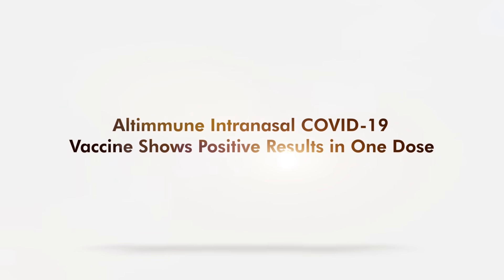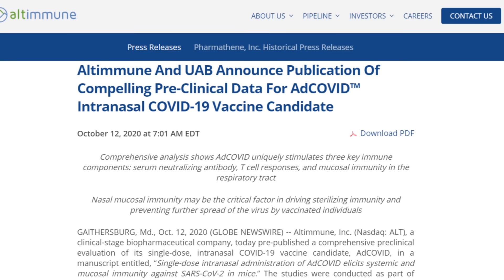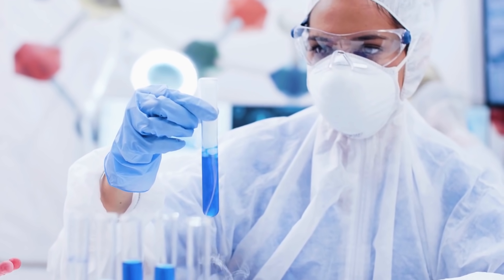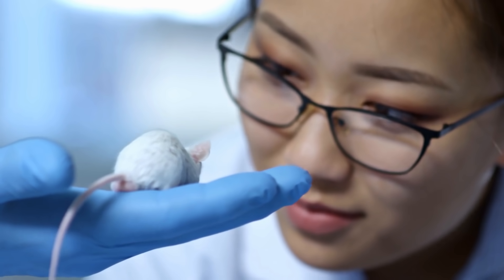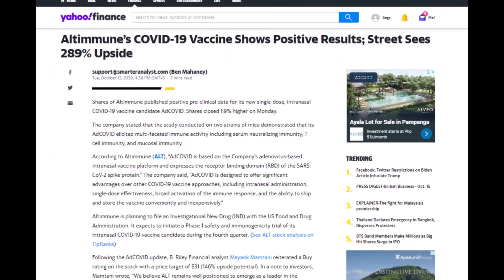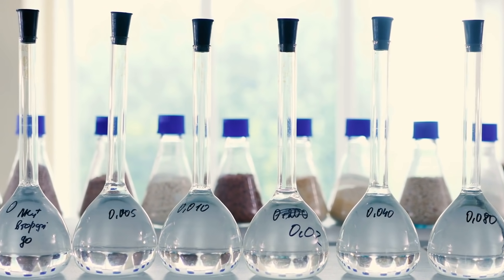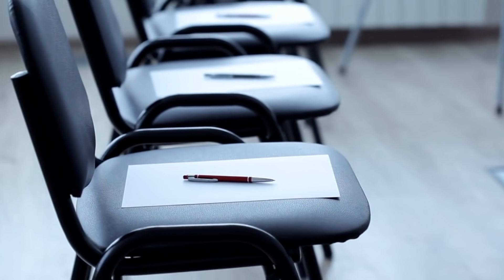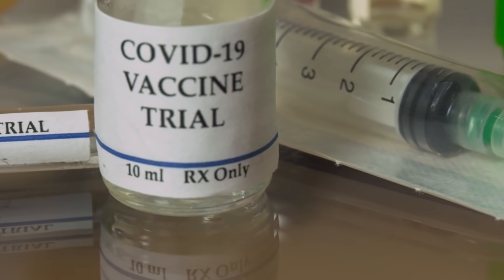Altimmune Intranasal COVID-19 Vaccine Shows Positive Results in One Dose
An American biotechnology company announces interim positive results of a COVID-19 vaccine.